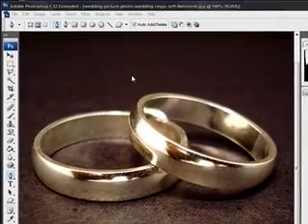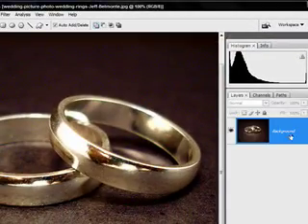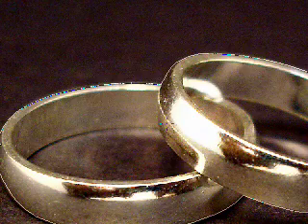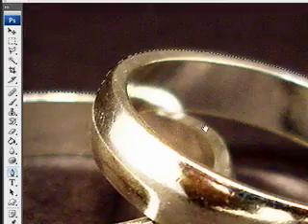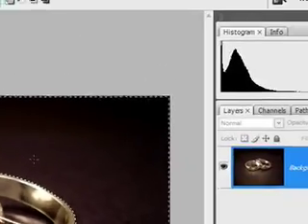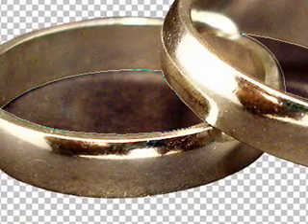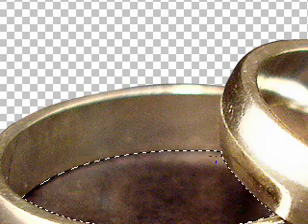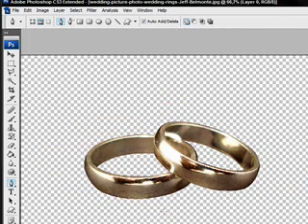Photoshop Pen Tool Tutorial Basics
This little tutorial is going to show you how to use the Pen tool in Adobe Photoshop.